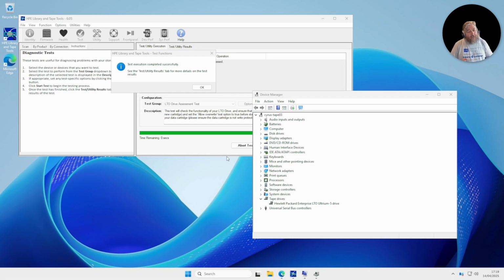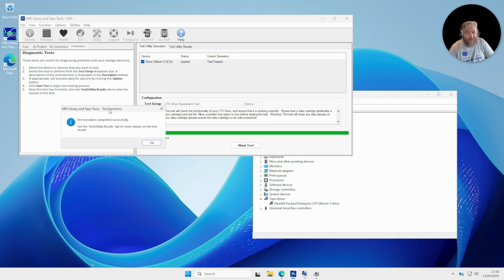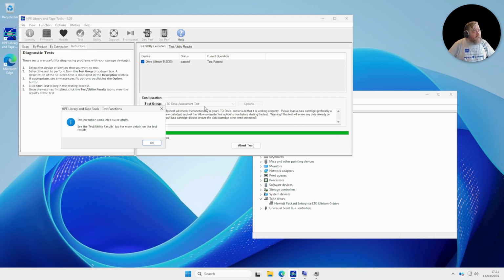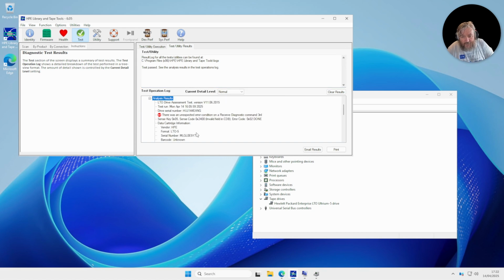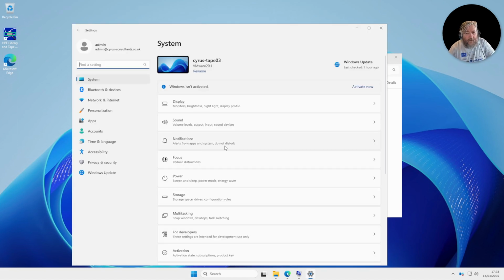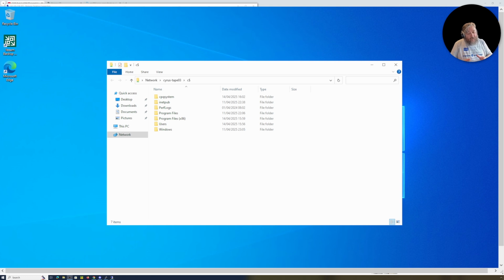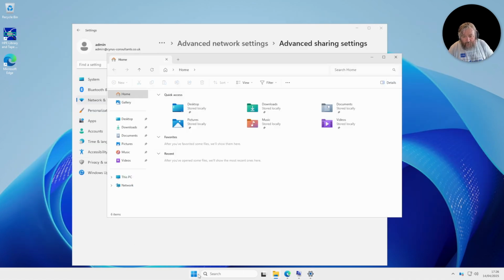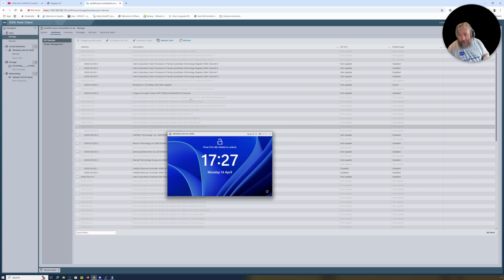Part 7: HOW TO: Create & Add a Virtual Tape Server to Veeam Backup & Replication v12.3 Server Part 1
Welcome to Part 7 (Part 1) of our in-depth HOW TO series for Veeam Backup & Replication v12.3!

In this video, we focus on the essential groundwork before adding a Virtual Tape Server to your Veeam environment. If you’re planning to integrate LTO tape into your backup strategy, this is the prep work you absolutely must not skip.

🔧 What’s covered in this video:

✅ We use the HPE Tape Test Tools to run diagnostics on the LTO tape drive, ensuring it’s in good working order and ready for Veeam.

✅ We test compatibility using an LTO-5 test tape to verify drive functionality before integration.

✅ We replace the default Microsoft "inbox" tape driver with the HPE EverStore tape driver, ensuring better performance and compatibility.

✅ The Guest 2025 server is joined to the Windows Domain to ensure Local Domain Administrator permissions are in place — critical for a smooth Veeam tape server setup.

✅ File and Print Sharing is enabled to make sure the Admin$ share is ready and available for remote installations.

🧩 This part lays the technical foundation so you can avoid common issues when integrating tape into Veeam.

we’ll cover how to:

Add the server to Veeam Backup & Replication

Install the Veeam Data Mover

Install the Tape Proxy software

Whether you're just getting started with virtualization or you're a seasoned Homelabber, there’s something here for everyone!

👍 Like the video if you appreciate honest takes!

💾 Sleep, Eat, Patch, and Repeat! 💾

VMware ESXi 8.0 Update 3e | 10 APR 2025 | Build 24674464